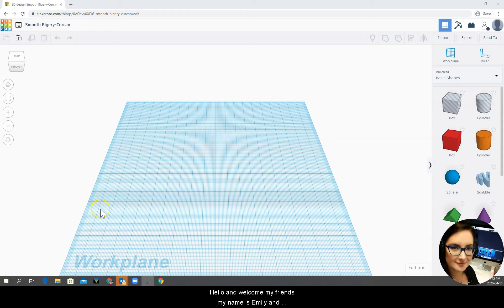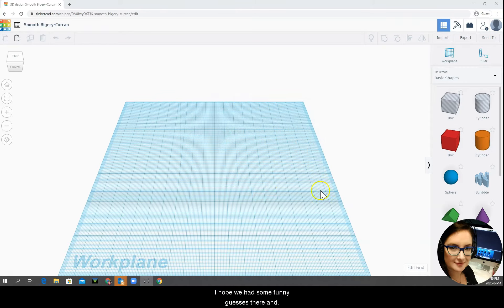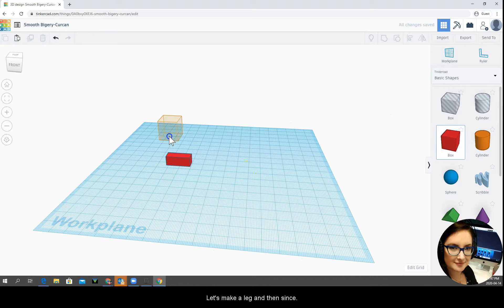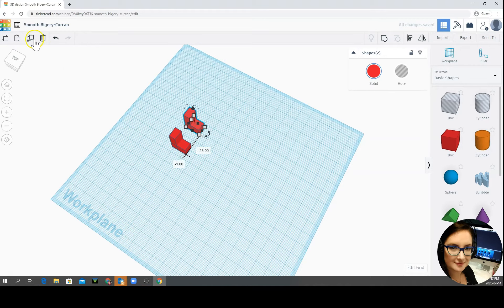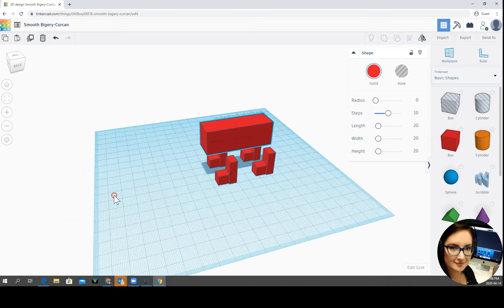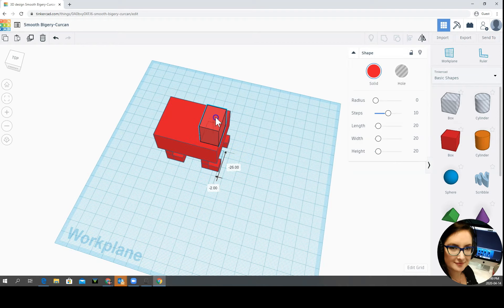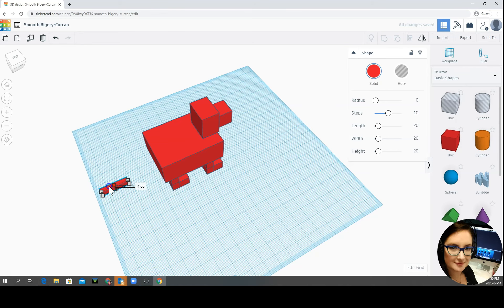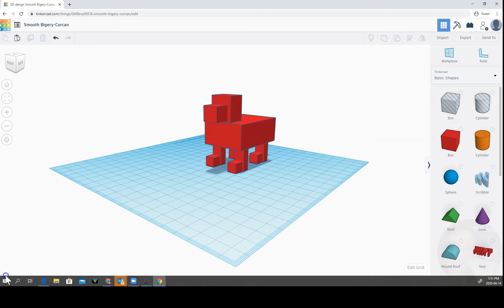3D Challenge Review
In this video we review the skills we learned with the first challenge with a new animal.

Here is the riddle for our second animal:
I am your best friend.
My wet nose sniffs for food.
I have four legs and a tail.
I love to play and chase cats.